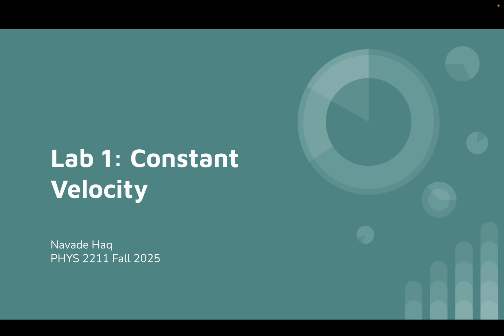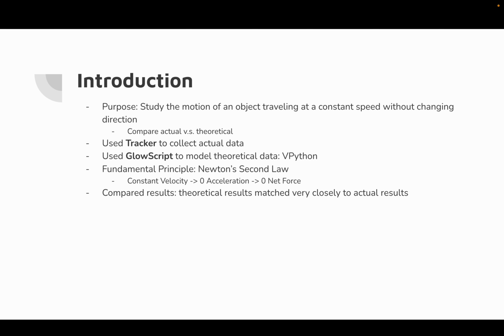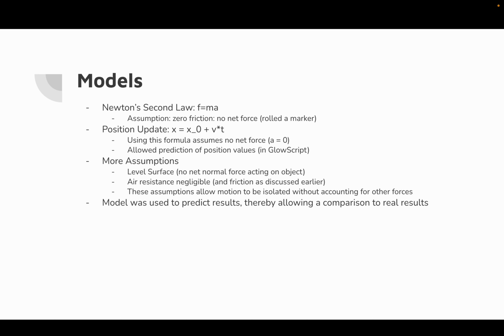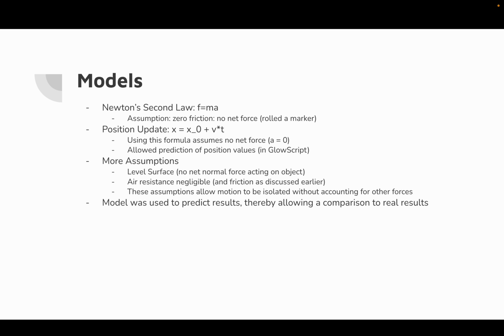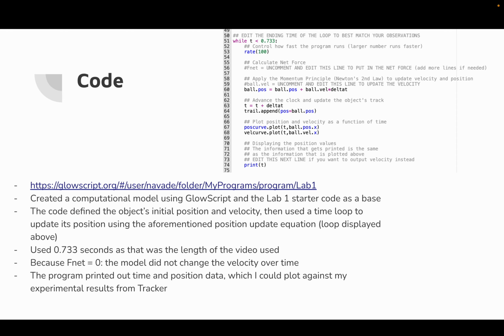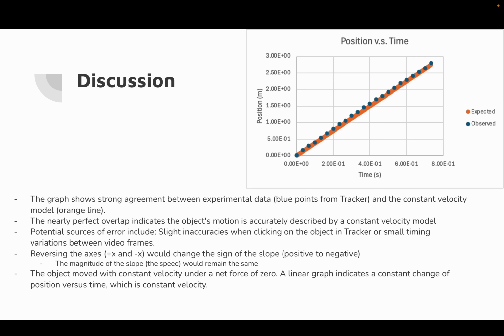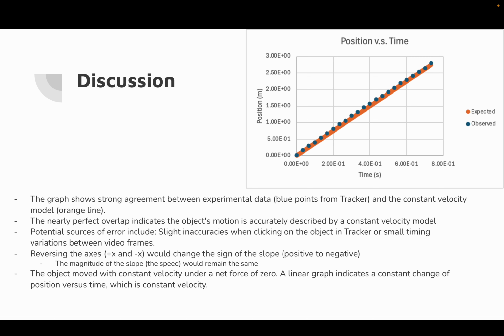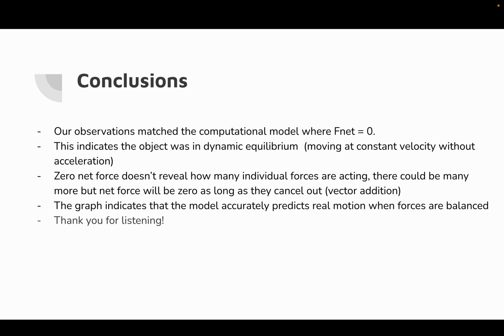Physics Lab 1